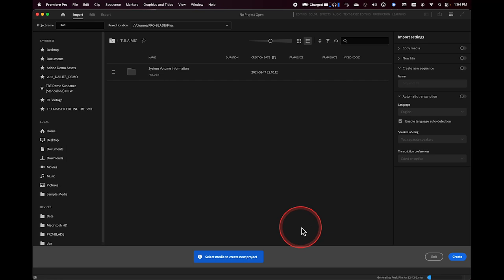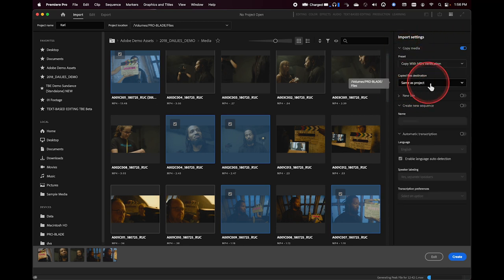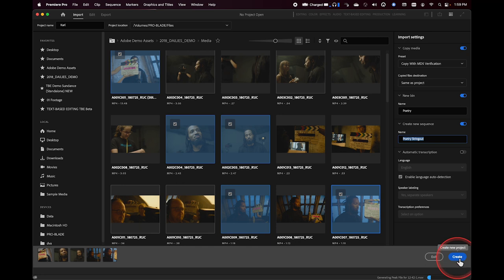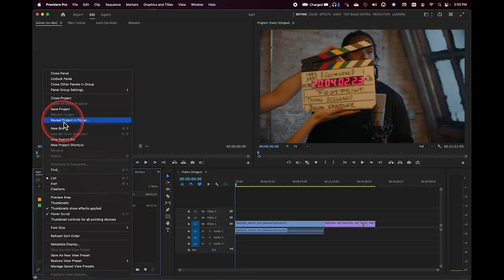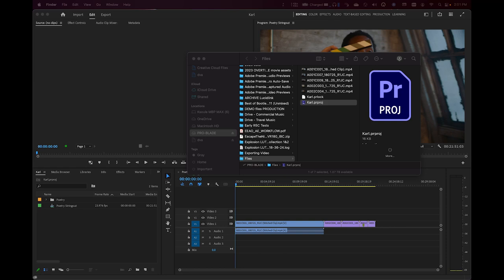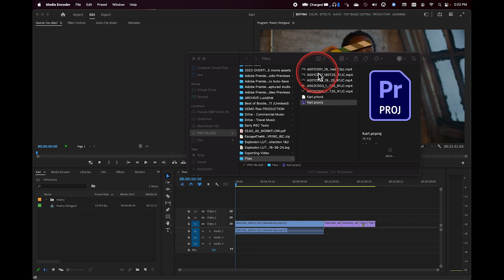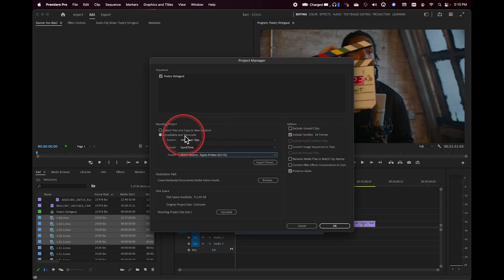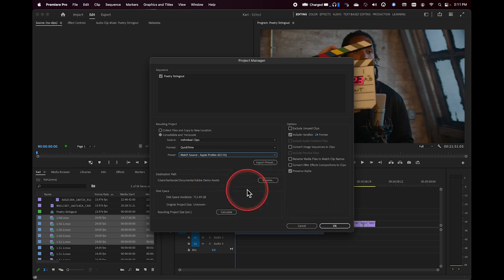Premiere Basics for Avid Editors - Project Setup and Importing files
This video covers the setup of a single Premiere project, as well as importing and managing your media. Also covered - Consolidating a project using Project Manager.